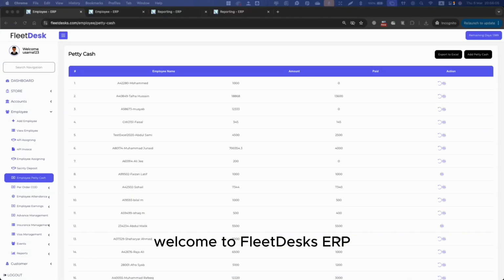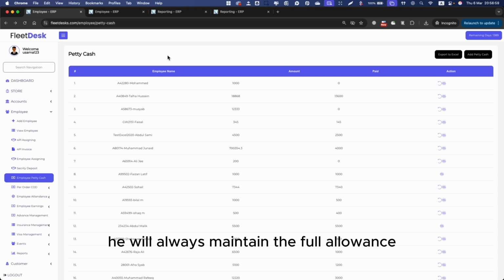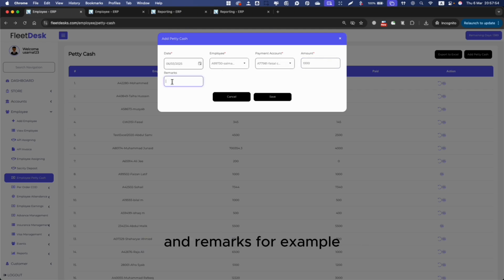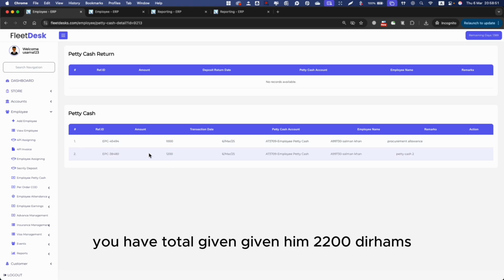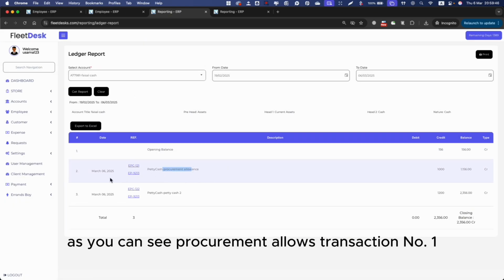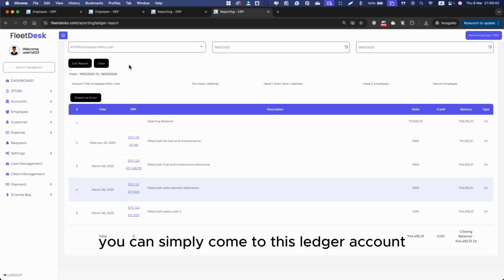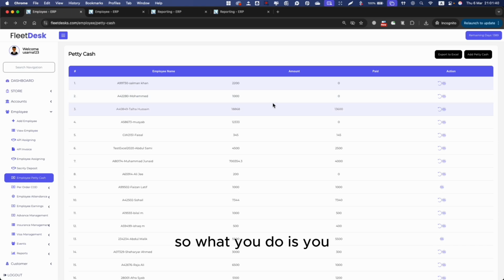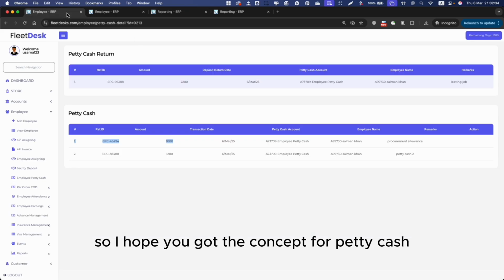Petty Cash Management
🚀 Welcome to FleetDesks ERP! In this tutorial, we’ll walk you through the Petty Cash Management feature, explaining how to issue, track, and reconcile petty cash given to employees for job-related expenses.

🔹 Timestamps for Quick Navigation:
⏳ 00:00 – Introduction to Petty Cash & Its Purpose
⏳ 01:45 – How to Issue Petty Cash to Employees
⏳ 04:30 – Selecting Payment Accounts for Petty Cash Transactions
⏳ 07:10 – Tracking Petty Cash Transactions in FleetDesks
⏳ 10:00 – Why Petty Cash Does Not Reflect in Employee Ledgers
⏳ 12:40 – Viewing Petty Cash Records in the Cash/Bank Ledger
⏳ 15:20 – Managing Petty Cash Returns & Employee Clearance
⏳ 18:50 – How Petty Cash Appears in Financial Reports
⏳ 22:00 – Best Practices & Summary

✅ FleetDesks ERP makes petty cash tracking simple, allowing businesses to efficiently allocate and reconcile expenses without affecting payroll or salary ledgers.